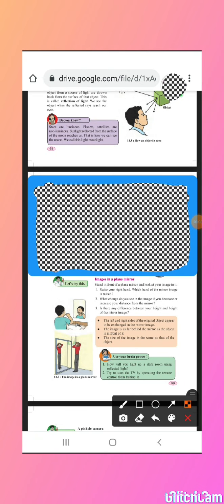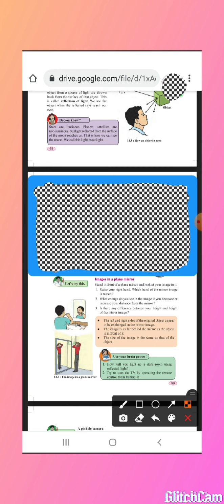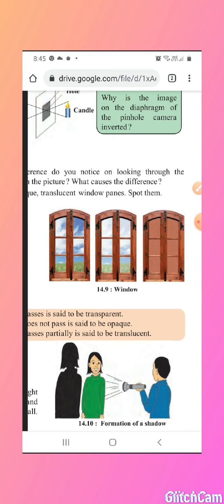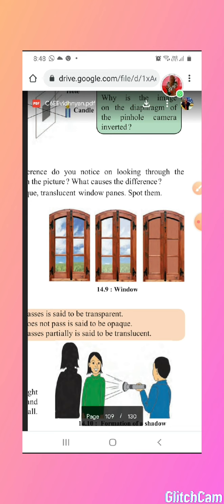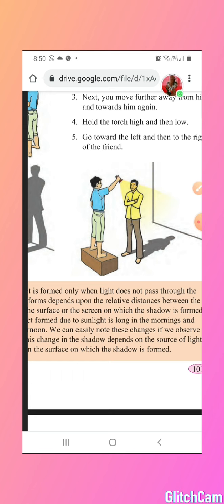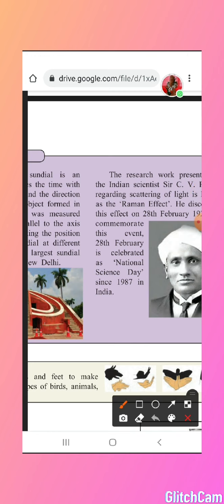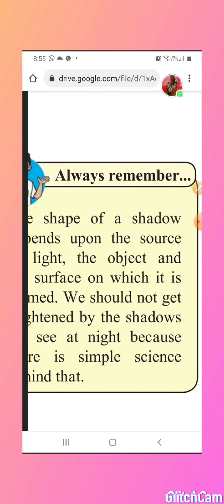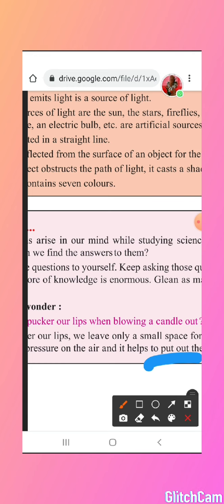L.no.14 Light and formation of Shadows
Science 6 th Maharashtra state board of education